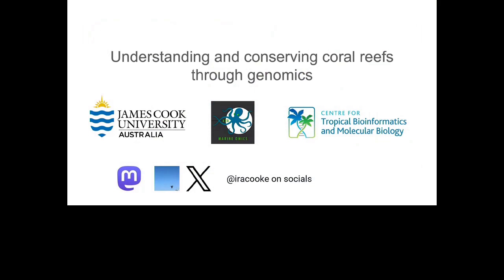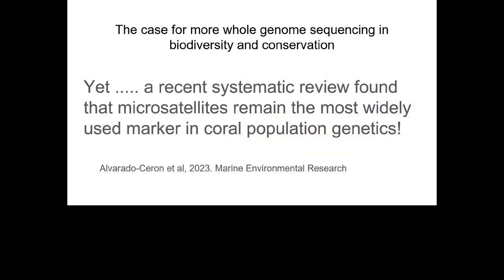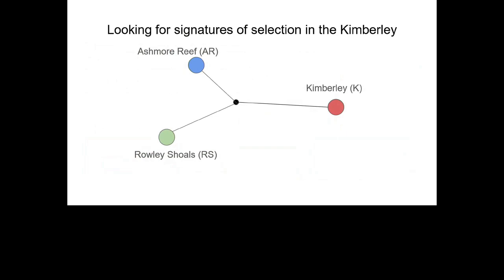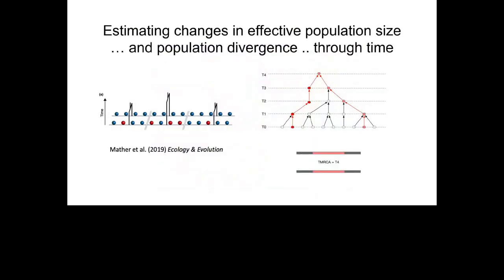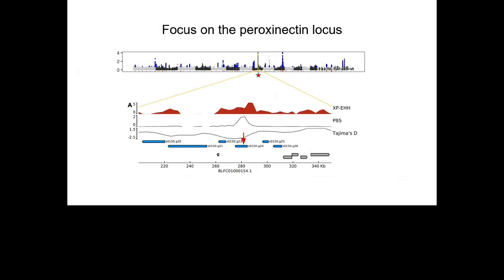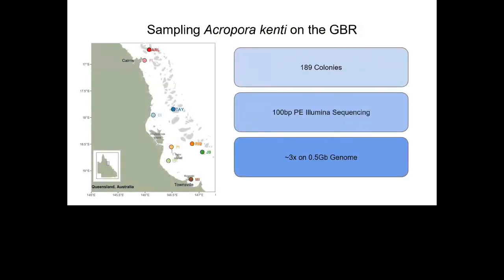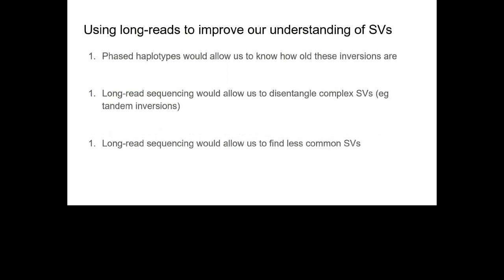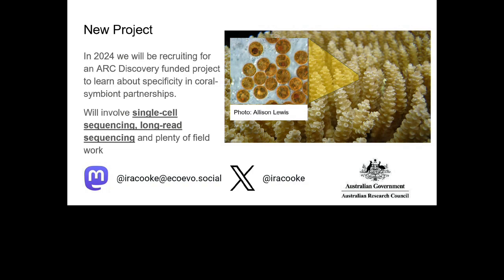Understanding and conserving coral reefs through genomics - Ira Cooke - General Track - ABACBS 2023